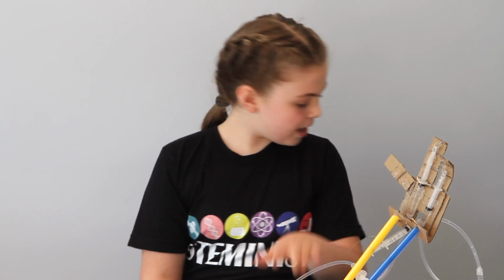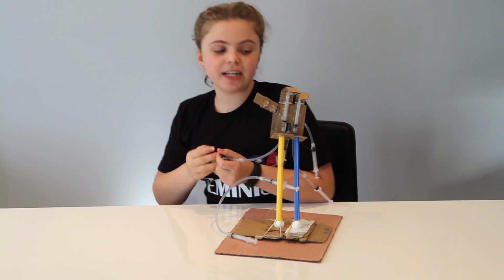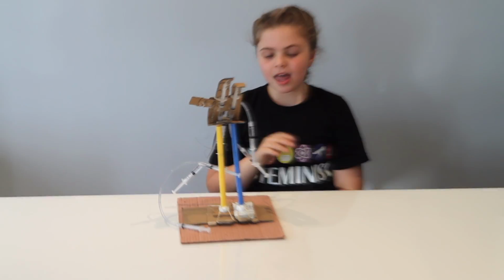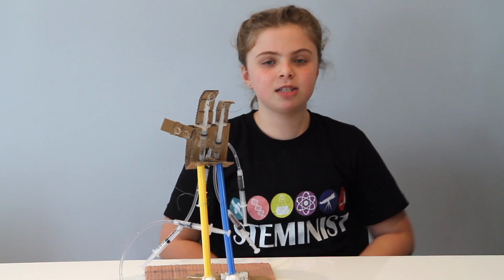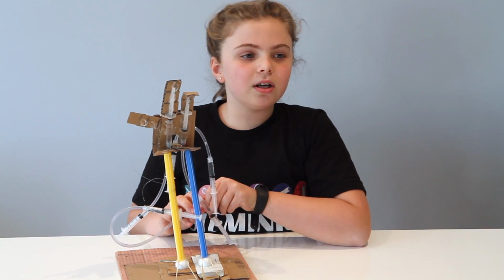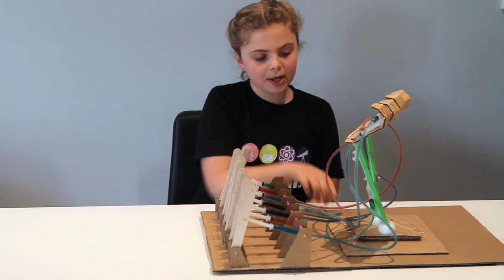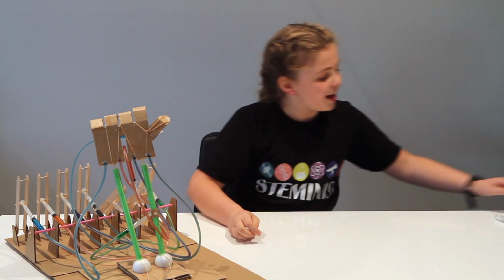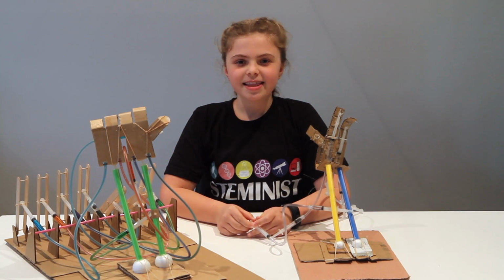Robogals 2017 Lucy Row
Major Challenge entry to the Robogals Science Challenge 2017
Participant: Lucy Row
Age Category: Intermediate
Project Title: Handy Hydraulics

1. Why did you choose this project?
I chose do my major project to make a hydraulic arm because I thought that it looked really cool and I wanted to learn more about how the hydraulic arm worked.

2. What did you enjoy most about the project?
I enjoyed learning about how my arm moves and then making a hydraulic arm that moved like mine.  I also enjoyed working with my Dad and using the hot glue gun!

3. What have you learned from this project?
I have learnt:
* about biomechanics, hydraulics and mechanical advantage;
* how much you can understand from making prototypes and testing different methods and materials for each prototype until I decided what I wanted to use for my major project;
* that we can make incredible things from household objects like paddle pop sticks, rubber bands, cardboard, straws and food colouring!

4. How did your project change your understanding of science/engineering?
As well as learning about biomechanics, hydraulics and mechanical advantage, my major project taught me how important it is to take the time to build a prototype. My prototype taught me that everything doesn't have to be perfect the first time you do it. It also taught me that you learn more from trying different ways of doing things in building your prototype.

5. How did your parent/guardian or mentor help you?
After I had the idea to build a hydraulic arm, my Dad helped me think about the different ways to build it. We had lots of different ideas during the prototype process and he helped me build the final project. My Dad was also the film director!

6. What do you think are the engineering applications of the knowledge found in your science project?
My hydraulic arm could help people with difficulties using their arm. For example, if someone has been in an accident or has lost movement in their hand or arm, they could wear a glove with hydraulics to help their injured arm to move. Last year my Mum was sick and lost all movement in her right arm and leg. A glove using my hydraulic arm could have helped her in her recovery to get her hand moving again.
The concept of my hydraulic arm could also be used for other parts of the body like legs and feet. It could have lots of uses in the future.

7a. Briefly explain the underlying scientific theories behind the project; why you chose this method and equipment; and whether the experiment is repeatable and why.
The underlying scientific theories behind my project are:
* biomechanics - how my arm moves so I could make my hydraulic arm do it too;
* hydraulics - by pushing the incompressible fluid through the syringes, making it possible to move the fingers from the control levers; and
* mechanical advantage - which made it easier to control the different movements of the hydraulic arm.
The hydraulic arm is repeatable and can be improved every time you build it. I built a prototype first and then repeated the process, with improvements, for my final project.
Building my prototype gave me the chance to test different materials and methods and decide what worked best. For example, I realised that if I didn't use water in the syringes, the air compressed and wouldn't move the fingers. We then tried with water and got the movements we wanted. In my final project, we coloured the water so we could we follow the movement from the lever to each finger - and the colours look awesome!